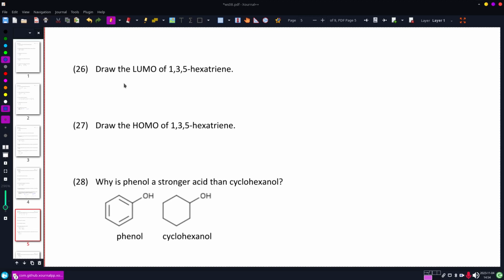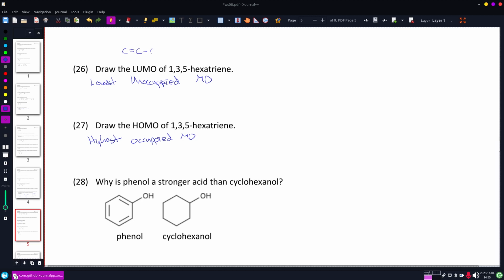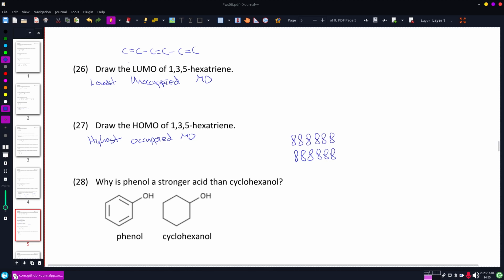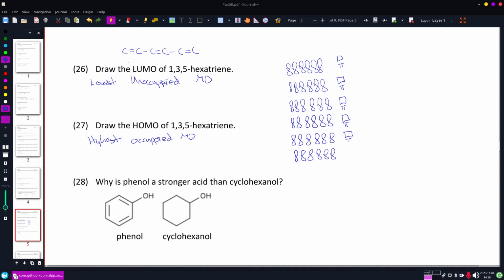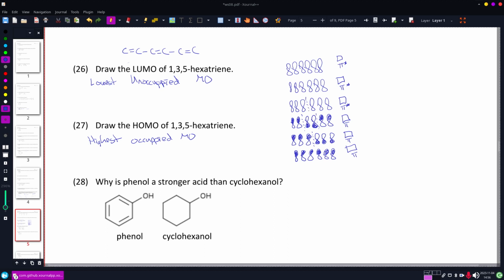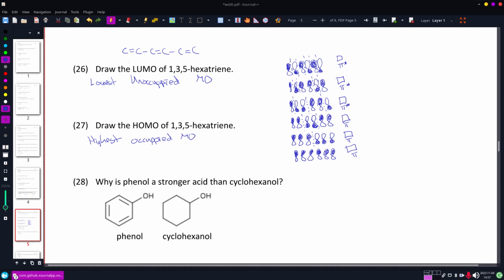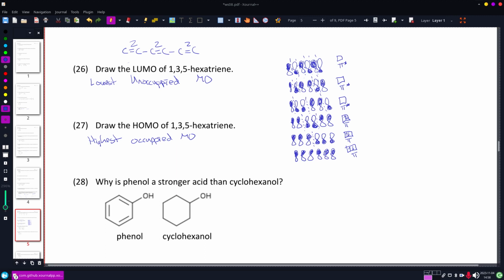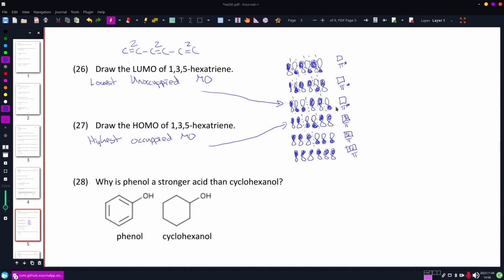ws08 q26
Draw the LUMO of 1,3,5-hexatriene.
Draw the HOMO of 1,3,5-hexatriene.